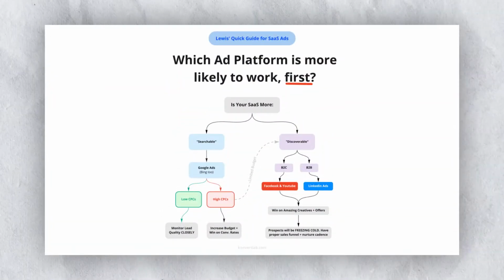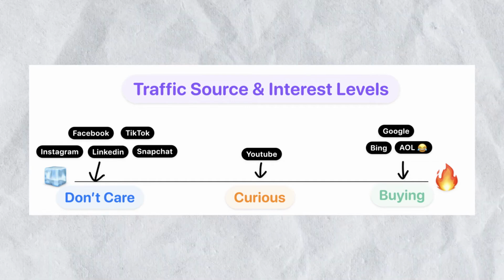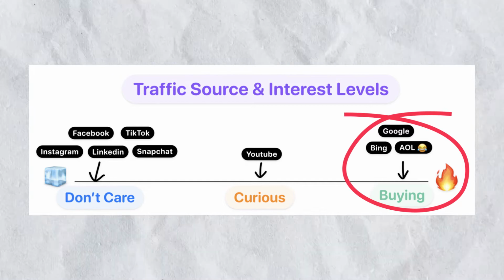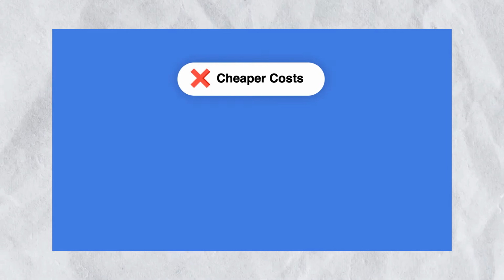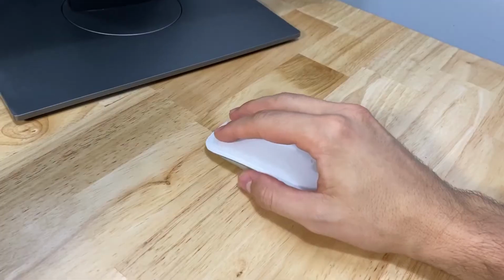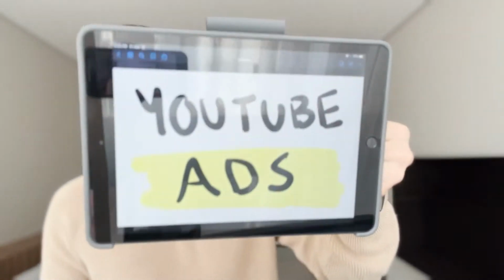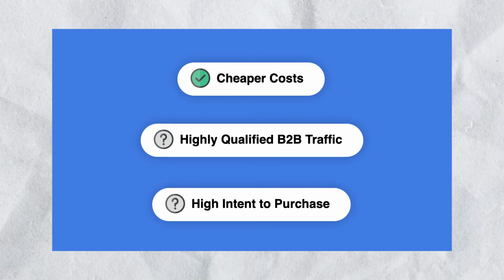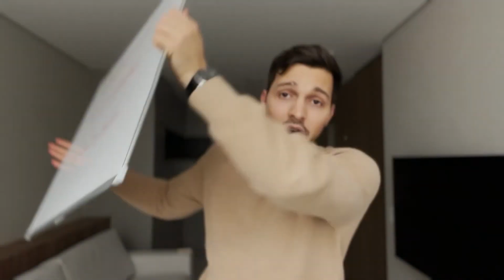How to NOT suck at SaaS ads.. ($100,000 mistakes)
SaaS Advertising on platforms like Facebook Ads, Linkedin Ads, Google Ads, & YouTube Ads can be a tricky game if you don't follow these best practices.

Hopefully, I can make you & save you money with this video.